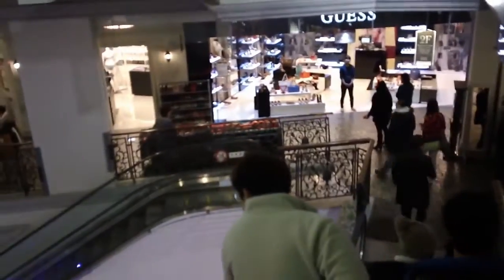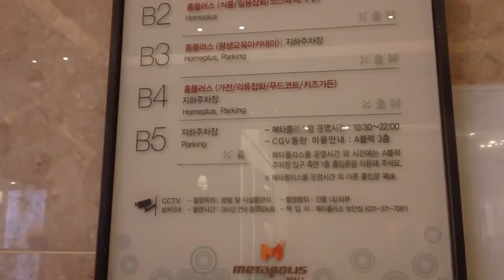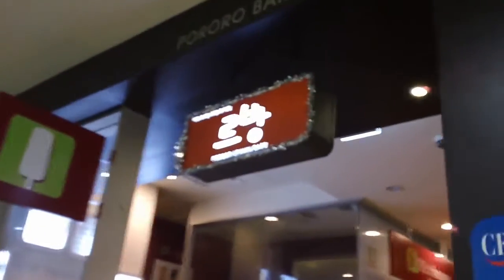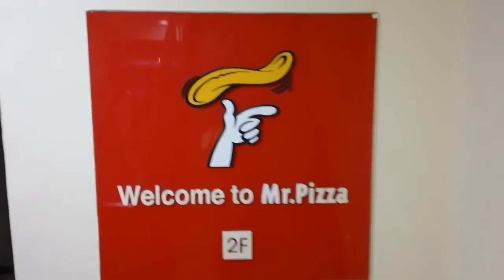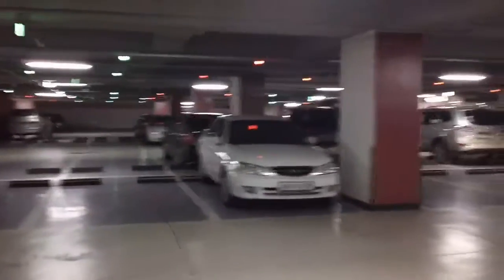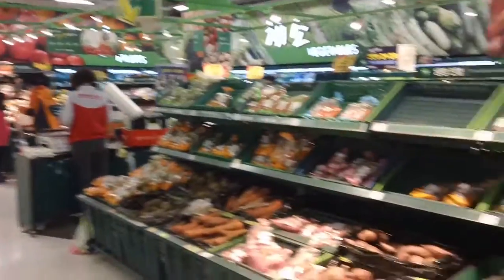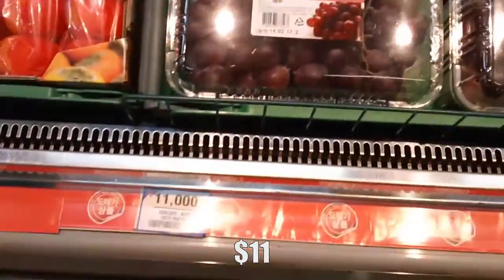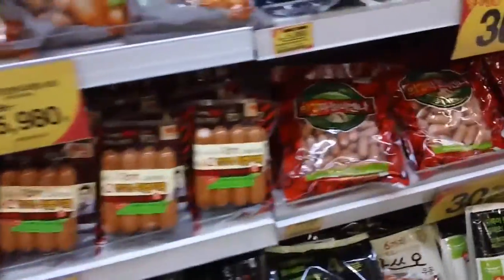Pardon My Awkward - Vlog 4 : Korea Dongtan Mall & HomePlus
Hey everyone!!!

Sorry for the very late upload - I have a whole bunch of footage that's ready to be edited but not enough time to edit! Haha!
So in this vlog I visit a mall in Dongtan, have some Mr. Pizza, check some high-tech park gin garage, and show a short look at HomePlus. Enjoy!

Warning: Please pardon my shaky cam. And occasionally blurry cam.